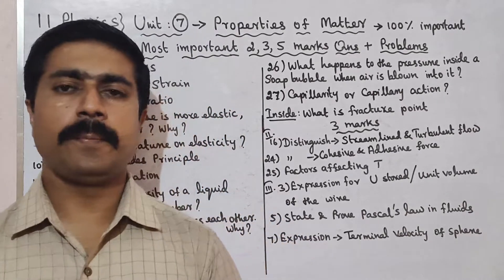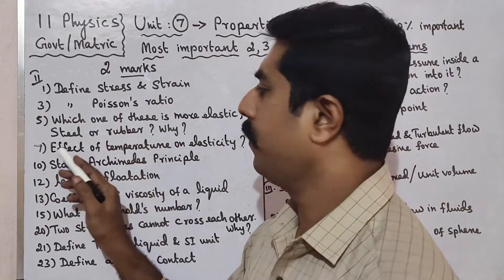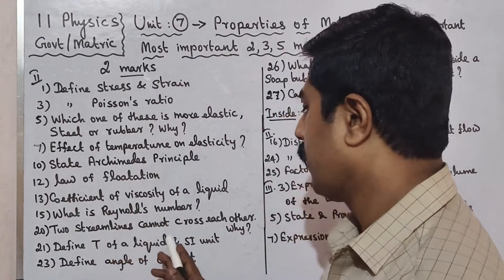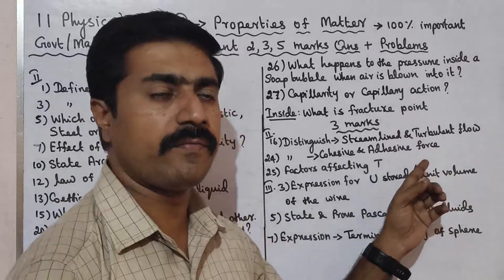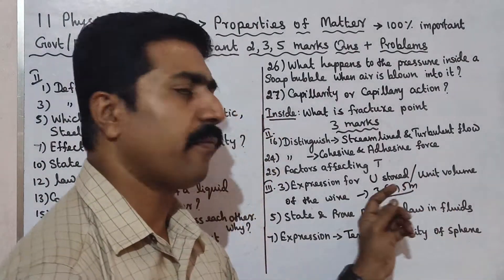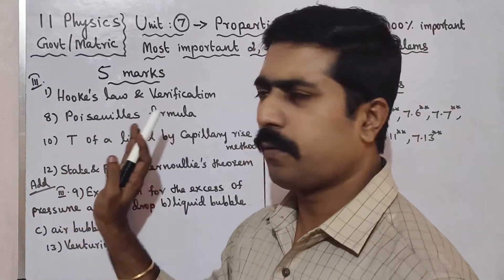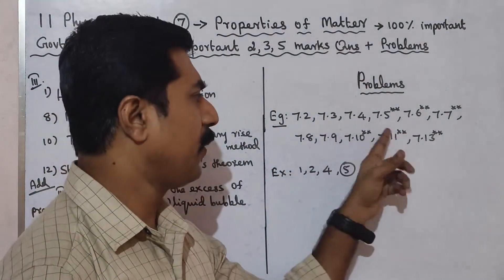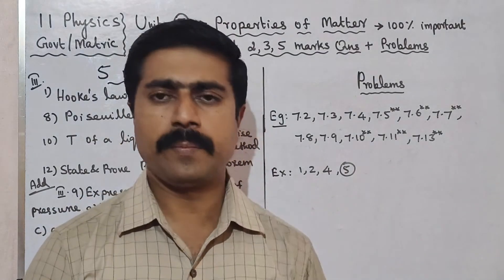11 Physics|Most|important|2,3,5 marks|Problems|Unit 7|Properties of Matter|sky physics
1.WhatsApp group👉 sky physics 1 2.WhatsApp group👉sky physics 2 3. Facebook group 4.WhatsApp👉Class 12 Toppers (centum) 5.whatsApp👉 class 11 6.WhatsApp👉Class 11 Toppers(centum) 7.WhatsApp👉sky physics 4(11 & 12) 8.WhatsApp👉 Class 10 9. Telegram group